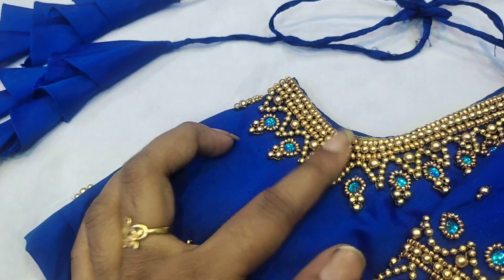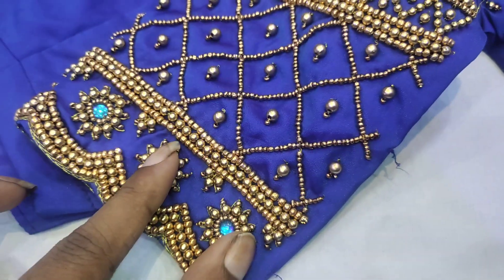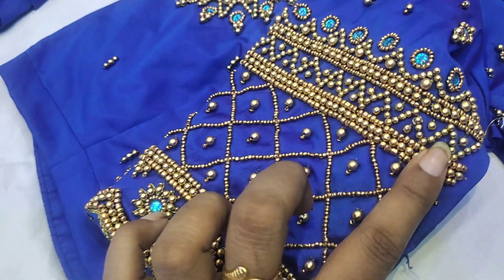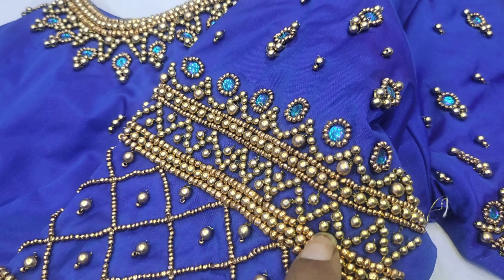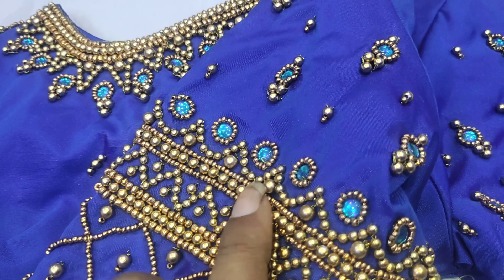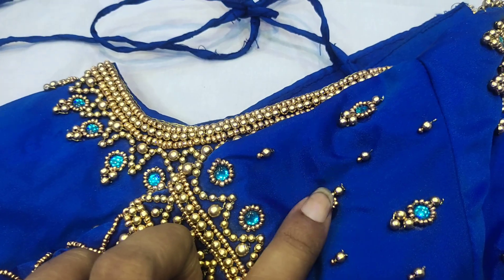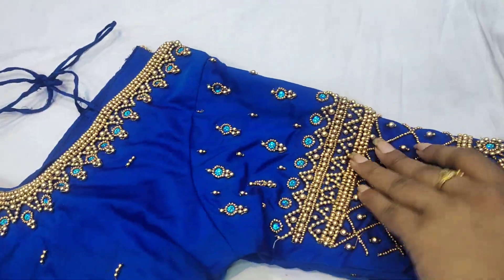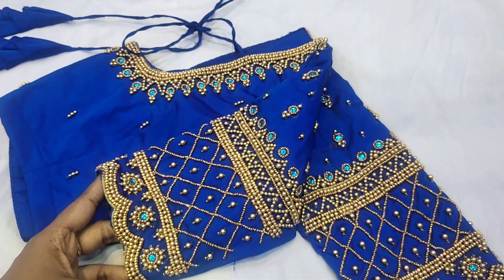கிராண்டா ஈஸியான ஆரி ஒர்க் பிளவுஸ் பாக்கலாமா/aariwingsworld/aari class/aari work blouse designs ￼